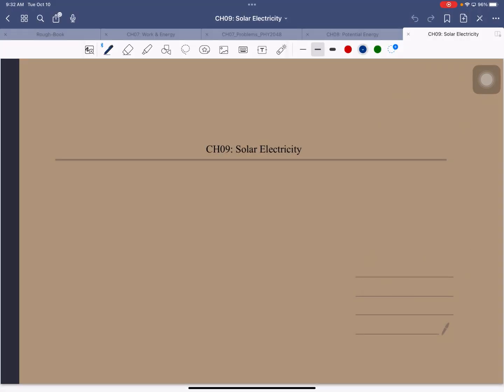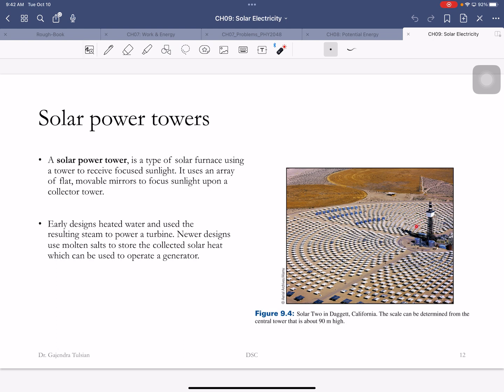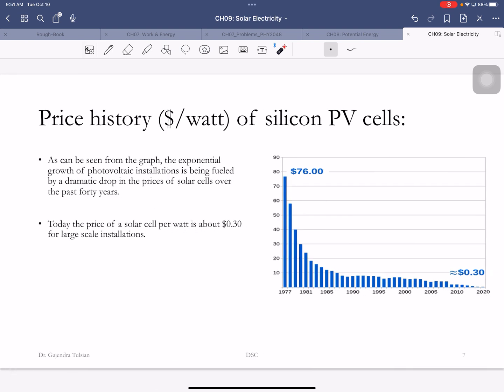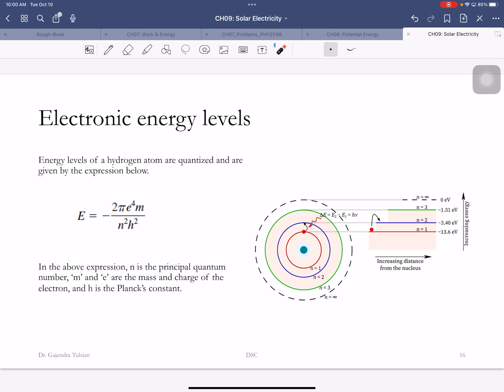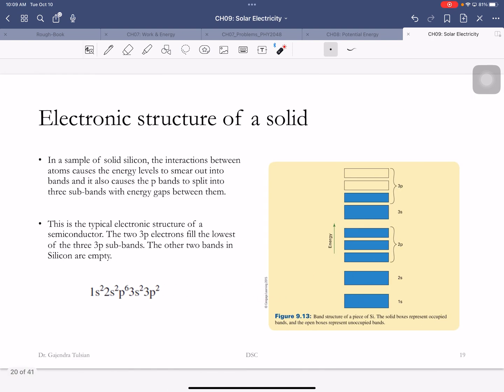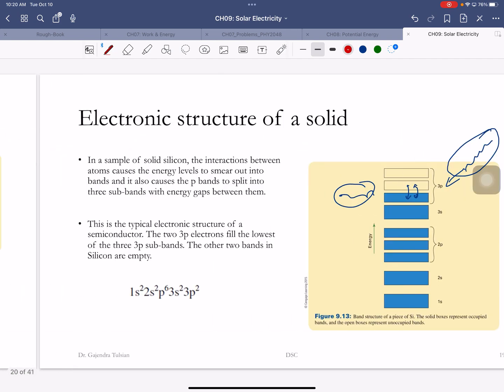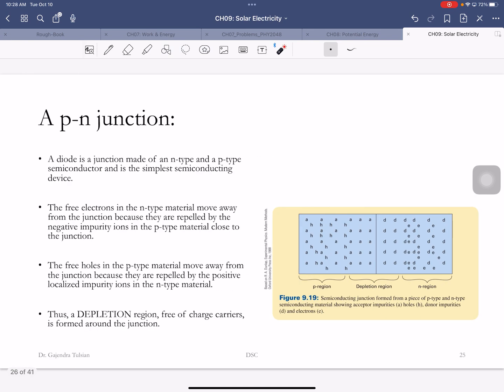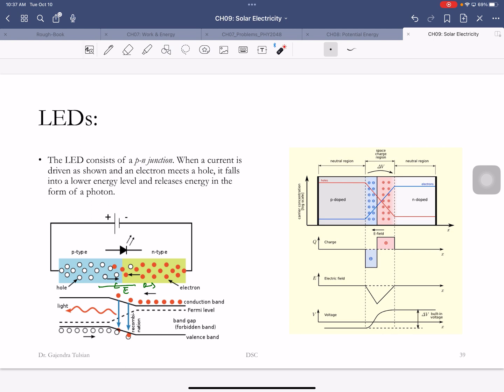CH09 Solar Electricity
CH09: Solar electricity - photovoltaics and solar collectors.